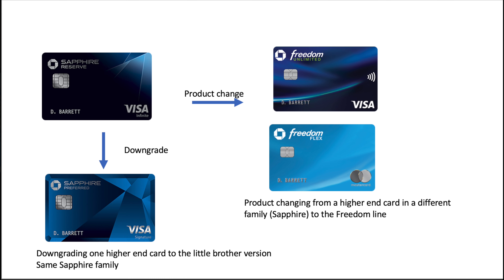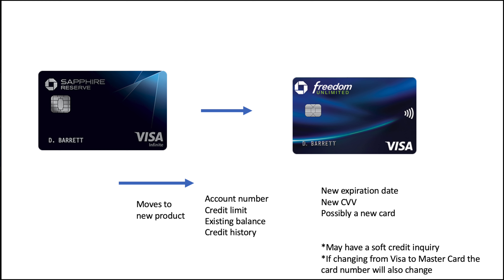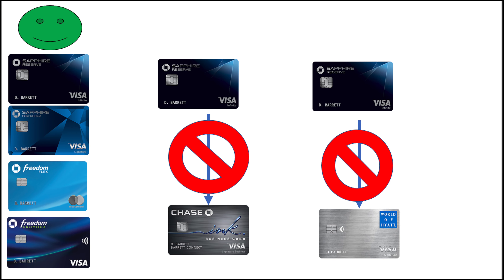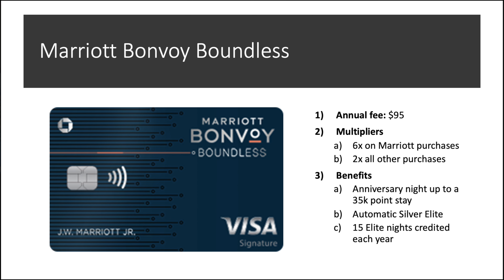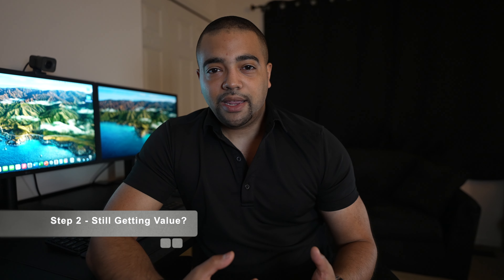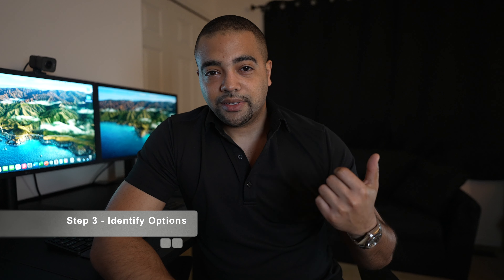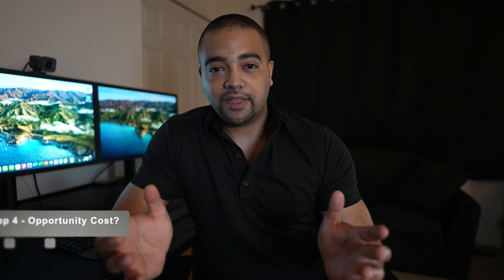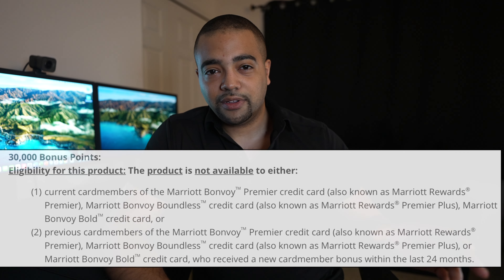How To Downgrade a Credit Card - The Right Way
In today's show we'll take a look at how to downgrade a credit card and not cost yourself any potential signup bonuses along the way.